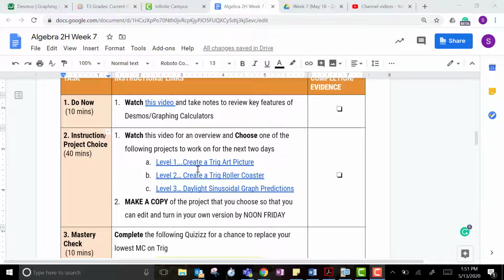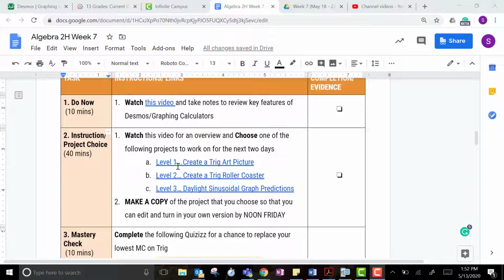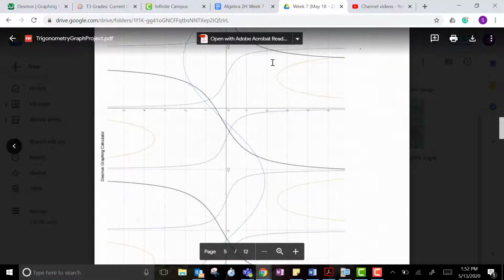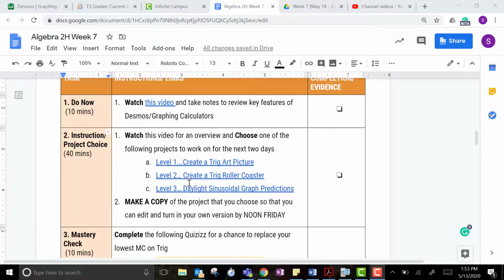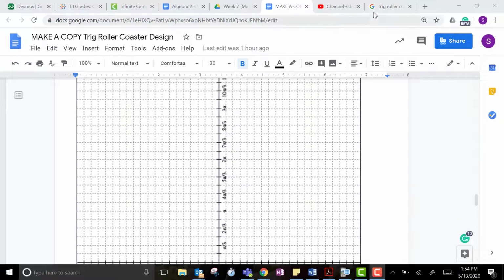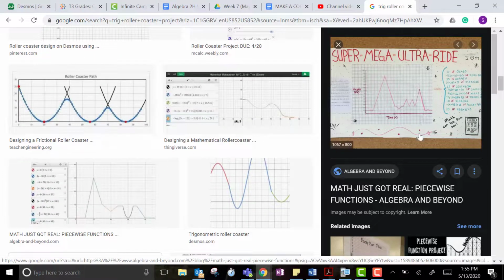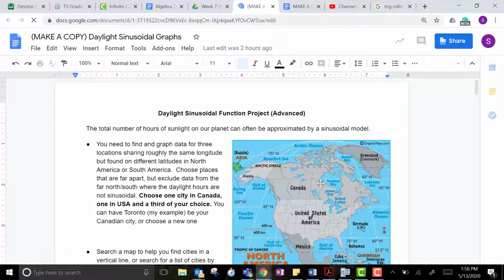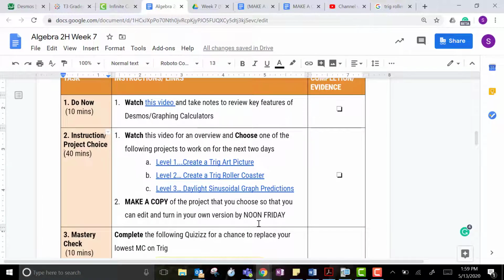Project Choices and Broad Overview